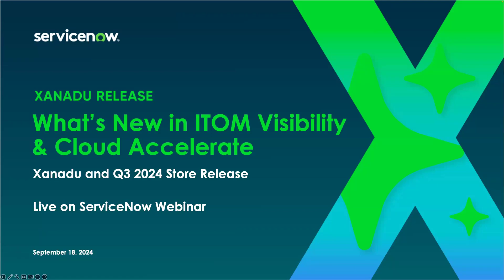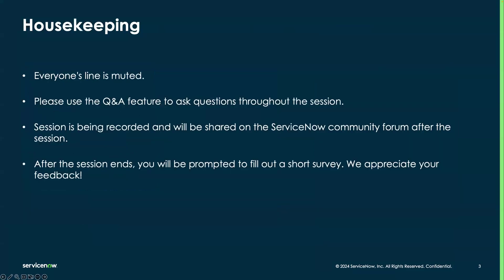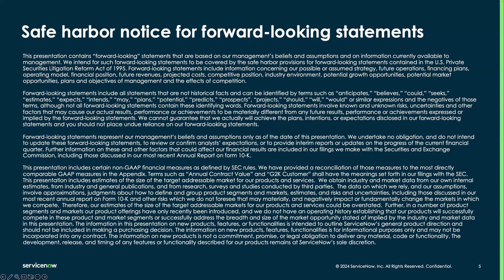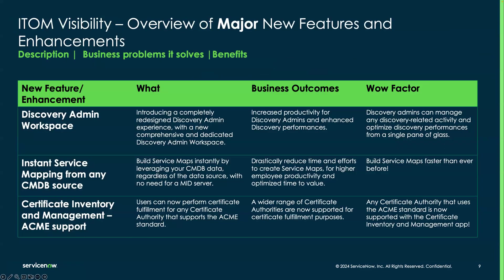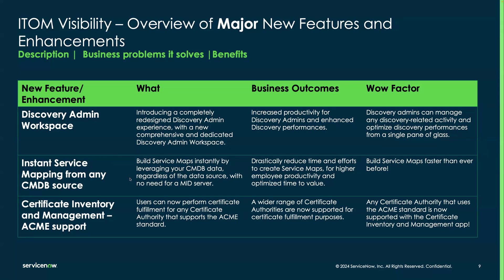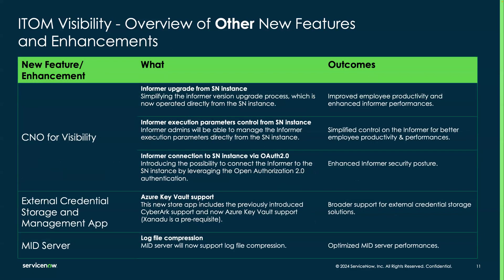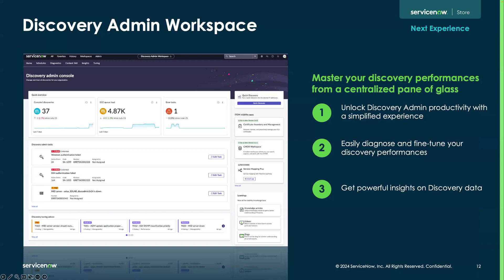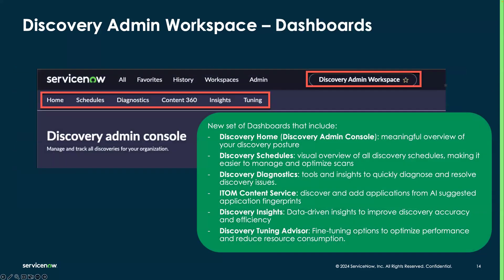Discover What's New ServiceNow Xanadu Release Highlights for ITOM Visibility & Cloud Accelerate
Join us to learn about the latest updates in ITOM Visibility and Cloud Accelerate with the Xanadu and Q3 2024 Store Release! In this session, you'll discover our newest innovations in ITOM Visibility and Cloud Accelerate, directly from the ITOM Product Management team. You’ll also have the opportunity to ask questions and participate in a live Q&A with our experts.